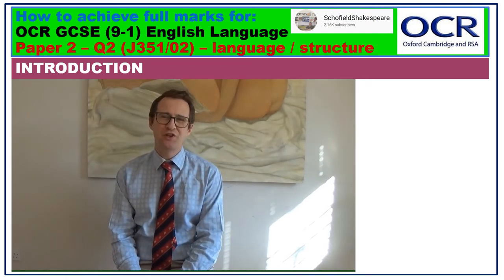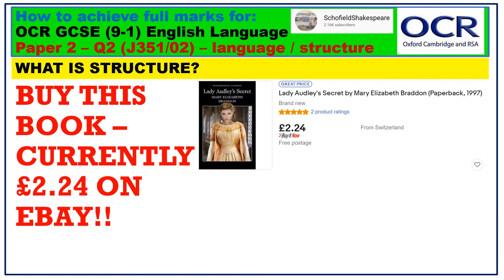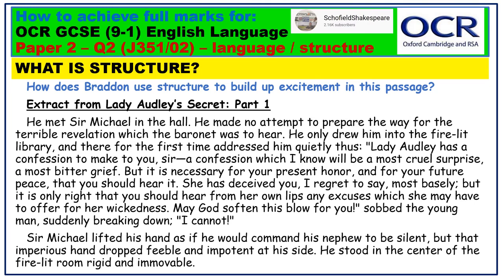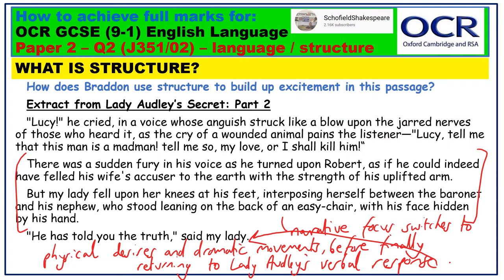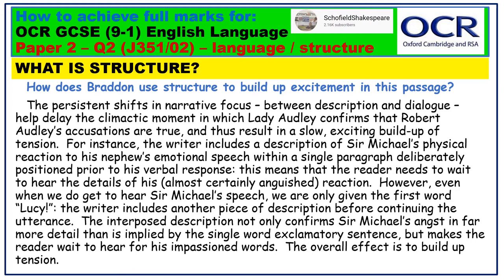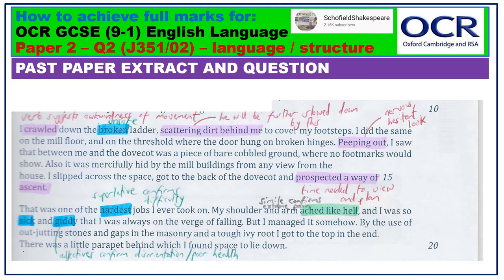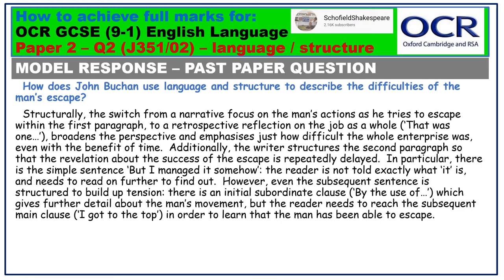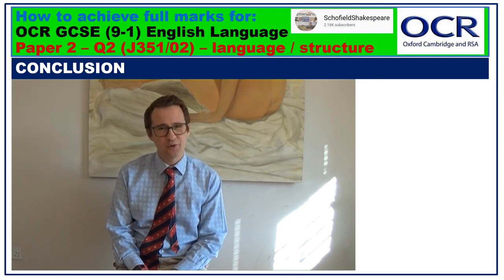Achieving Full Marks for Q2, Paper 2: OCR GCSE English Language - Language and structure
You’re getting good marks for your practice OCR GCSE English Language questions – but not full marks.  Perhaps you feel you’re pretty good at exploring the language in the extract – but are a bit more hazy about how to talk about structure.  This video will include some very specific tips on how to answer this question, as well as include a model answer for the November 2017 past paper:  Let’s increase your chances of getting full marks for Paper 2, Question 2.

00:00 - Introduction
00:43 - Mark Scheme
02:05 - What is structure?
09:43 - Past paper extract and question
14:24 - Model response - past paper question
18:59 - Indicative Content
19:33 - Examiner report - selected comments
21:15 - Conclusion